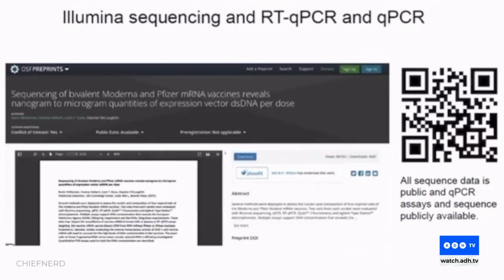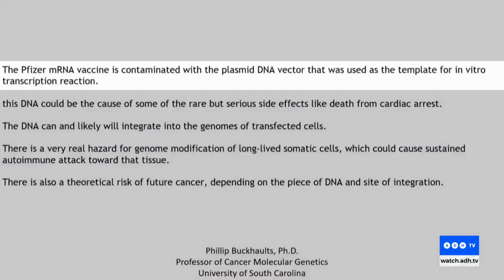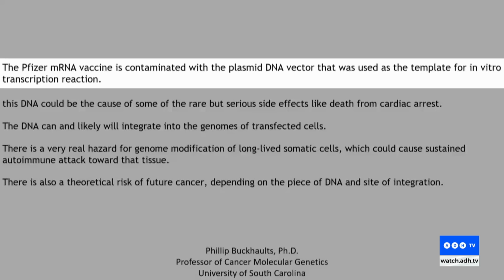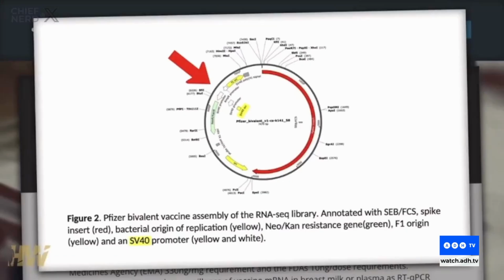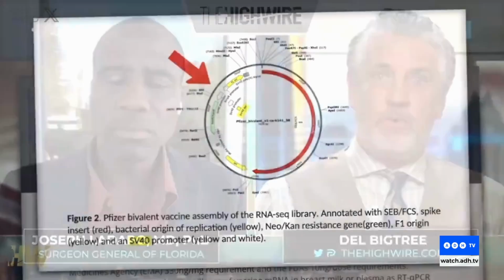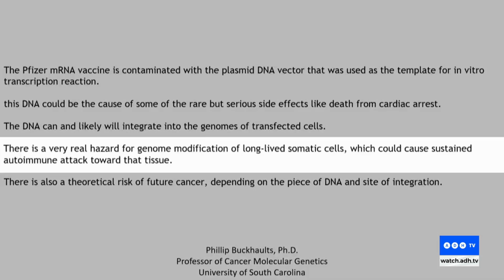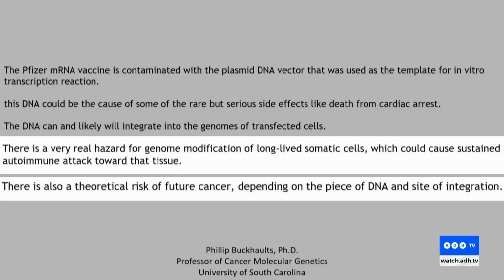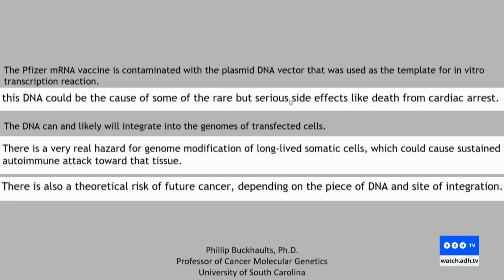Is DNA found in the Covid vaccines the cause of the increase in cardiac arrests?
DNA fragments found in the MRNA Covid vaccines could be causing serious side effects like deaths from cardiac arrests and cancer. Rebekah Barnett explains to Alexandra Marshall how the DNA made it's way into the vaccines.